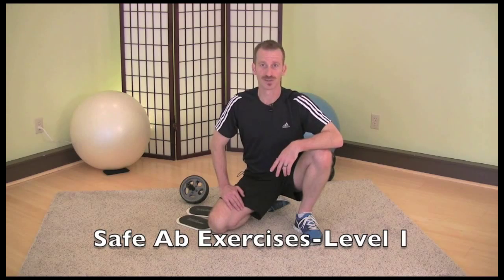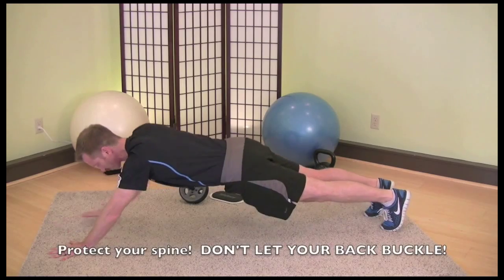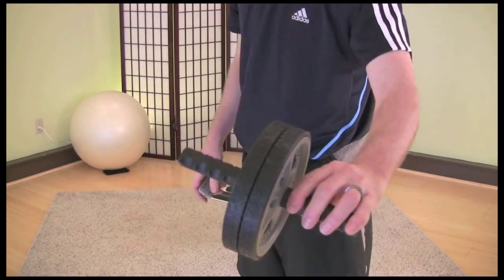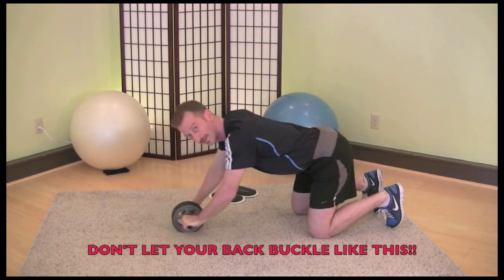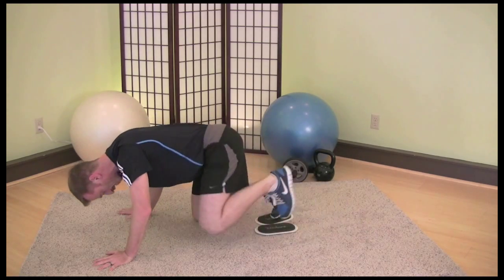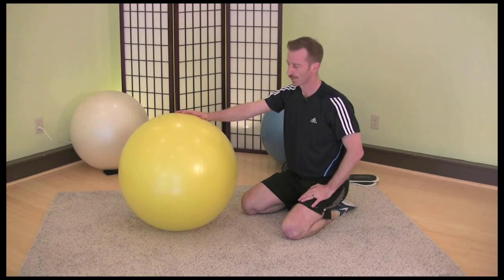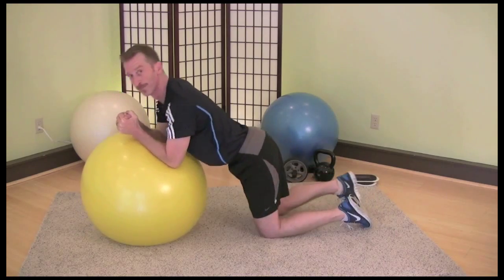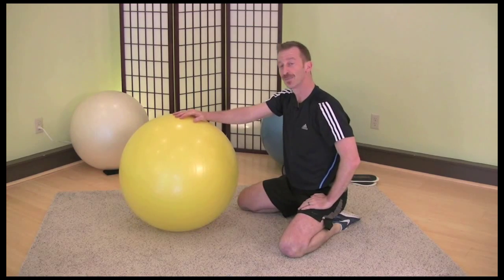Stop Doing Sit Ups and Crunches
Although many debate the pros/cons of situps and crunches, those with flexion intolerant, disc-related back pain should choose spine-sparing plank types of ab work to avoid re-injury. is a self help exercise and information website for people with disc related back pain. Based on current science and presented by an experienced doctor you can use the free content to learn how to stop your current back pain fast.  For only $9.99 monthly, you can receive video tutorials for safe exercise progressions to make you stronger and to reduce future recurrence. Launch date is Spring 2012.